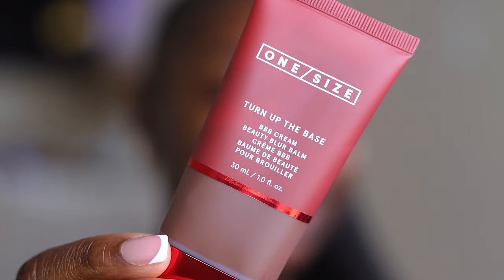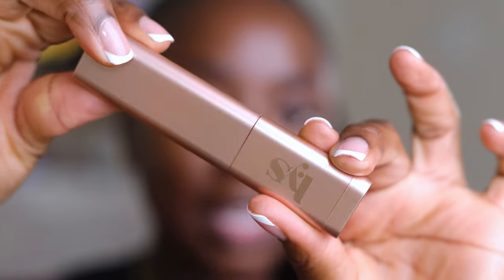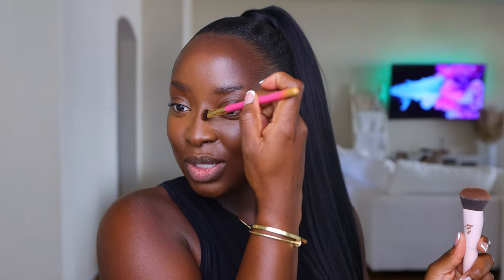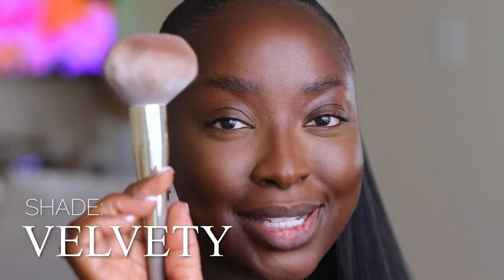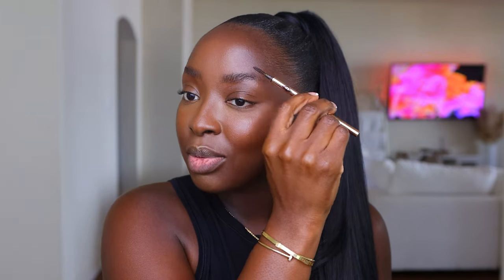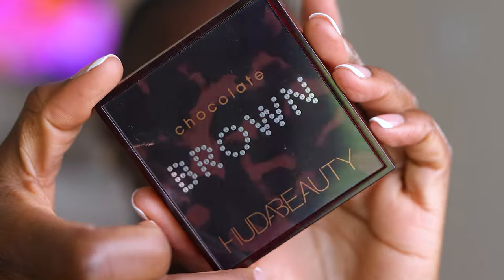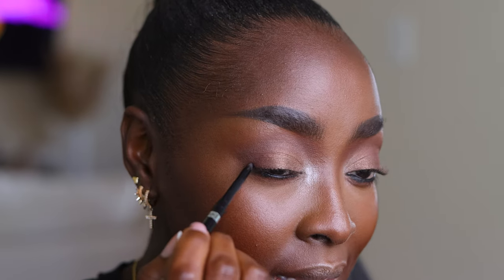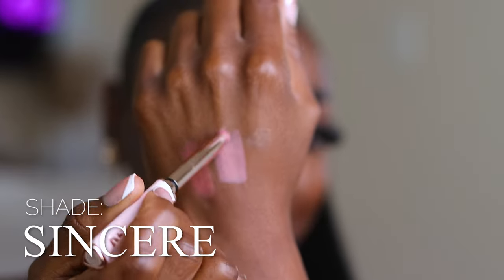IS this BLACK-OWNED BRAND at SEPHORA even good?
-- SENDING A PACKAGE? --
Mena Adubea

1 Peter 3: 3 - 4